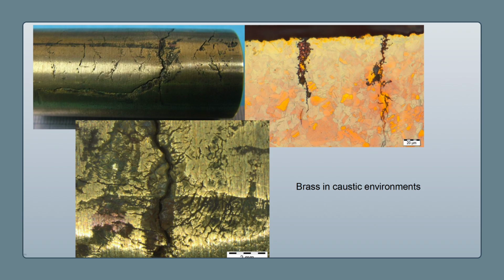CORROSION FAILURE | De-Alloying, Stress Corrosion Cracking and Metal Dusting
In this eye-opening episode of our Bite-Sized Corrosion series, we're thrilled to welcome back Melanie Smit from Mintek for her second session. Melanie dives deeper into the world of unexpected—and often catastrophic—corrosion failures in extreme environments.

From stress corrosion cracking and metal dusting to dealloying and dezincification, she unpacks a range of complex corrosion mechanisms with clarity and real-world examples. Whether you're an engineer, technician, or simply curious about why materials fail, this session is full of valuable insights.

This episode forms part of our ongoing Corrosion Failure Series, where leading industry experts explore the causes, consequences, and solutions to corrosion-related challenges across various sectors.

Don’t let corrosion catch you off guard—watch now and stay one step ahead.